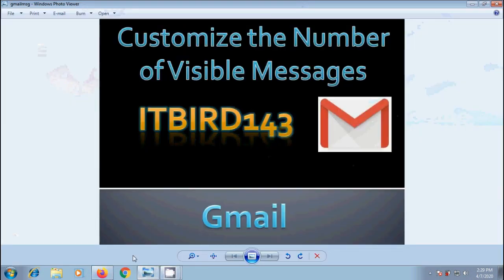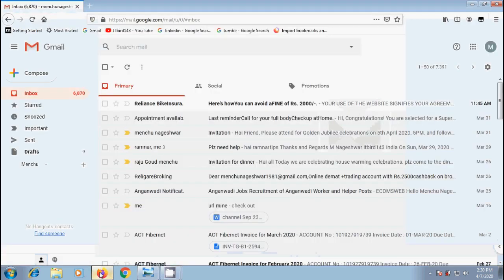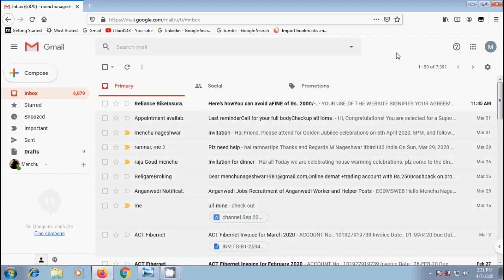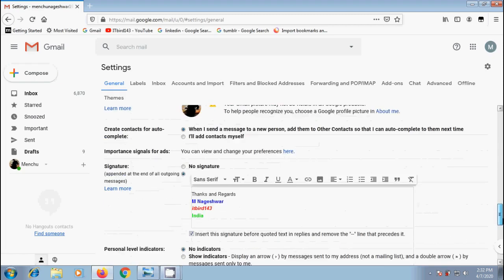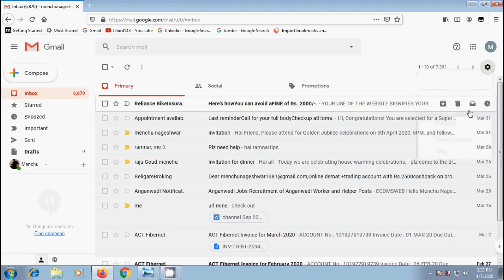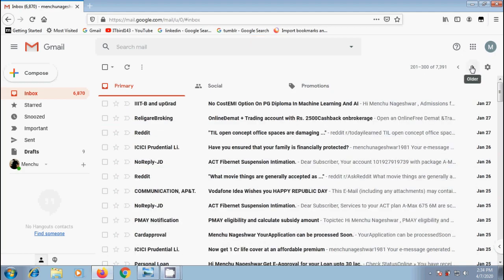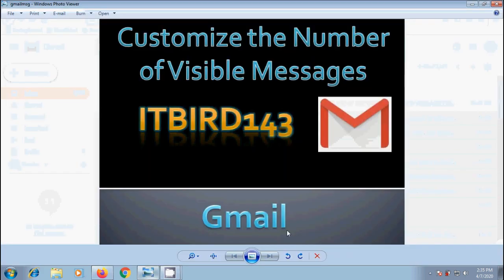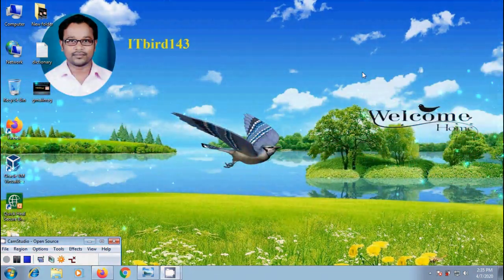Gmail: how to customize number of visible messages in Gmail inbox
In this tutorial, I have shown how to customize(i.e., increase/decrease) the number of visible messages in gmail inbox.